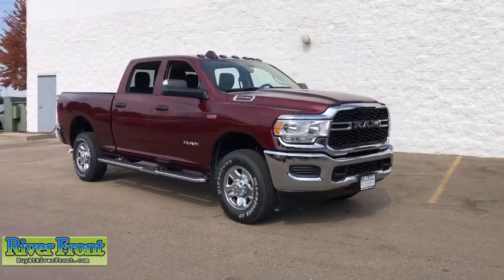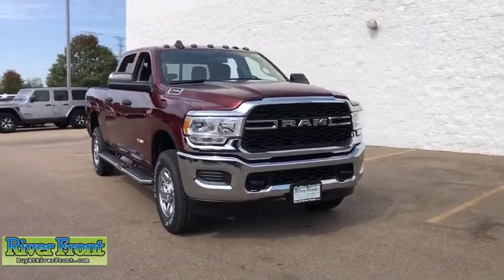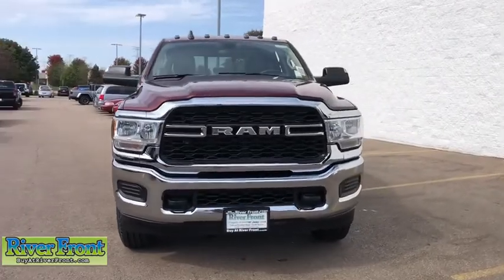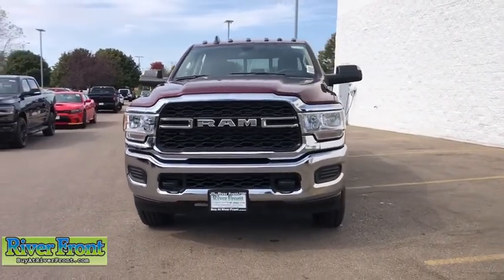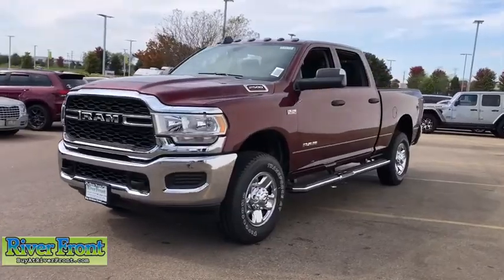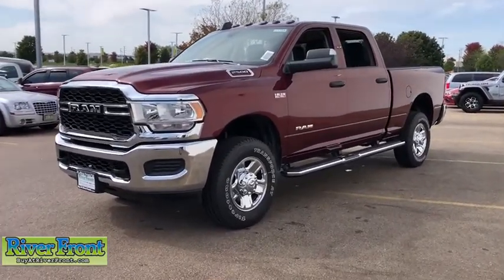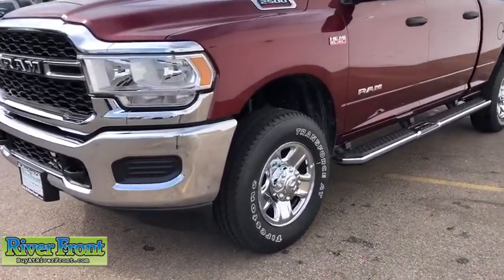2020 Ram 2500 St. Charles, Aurora, Glendale Heights, Naperville, North Aurora, IL 201116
Delmonico Red Pearlcoat New 2020 Ram 2500 available in North Aurora, Illinois at RiverFront CDJR. Servicing the St. Charles, Aurora, Glendale Heights, Naperville, IL area.

Delmonico Red Pearlcoat 2020 Ram 2500 Tradesman 4WD 8-Speed Automatic 6.4L Heavy Duty V8 HEMI w/MDSbrbrOur mission is to earn the customer's loyalty by delivering sales and services experiences with high quality, excellent value, integrity and enthusiasm. We function as a team, work ethically and focus on meeting and striving to exceed the expectations of our customers.brbrAwards:br  * Motor Trend Automobiles of the yearbrWe are open and ready to assist in your vehicle purchase!